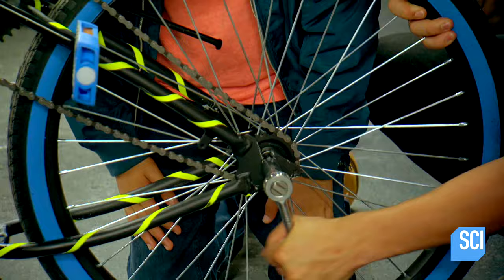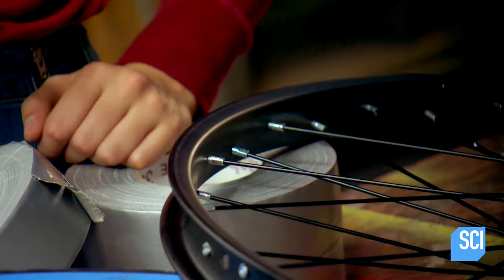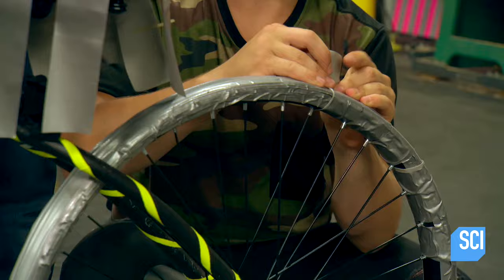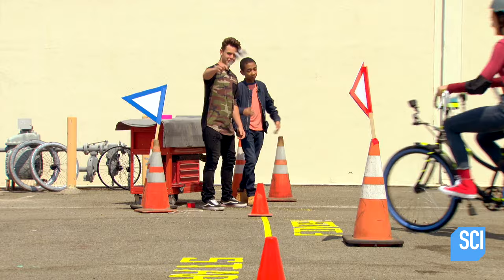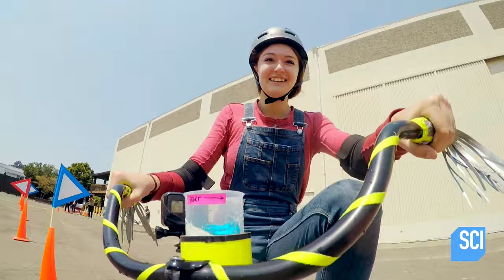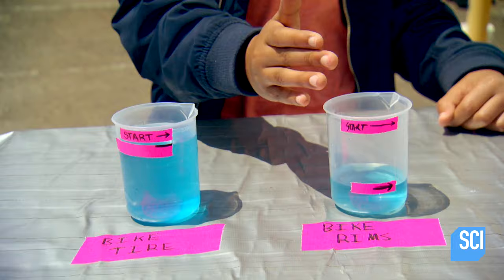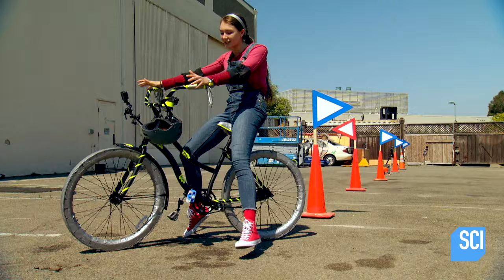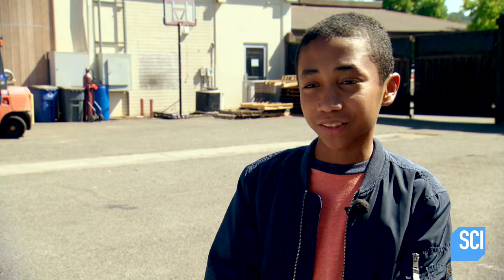Riding a Bike With Duct Tape Tires | MythBusters Jr.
Cannan, Jesse and Rachel compare duct-tape bicycle tires to regular bike tires.